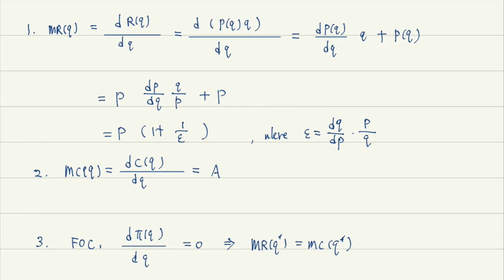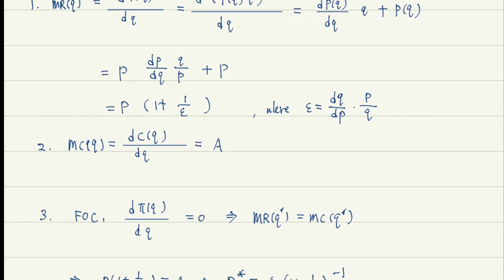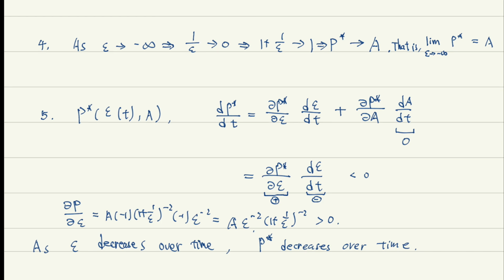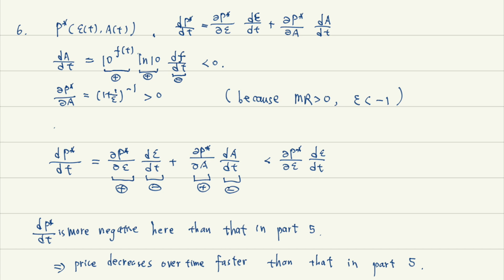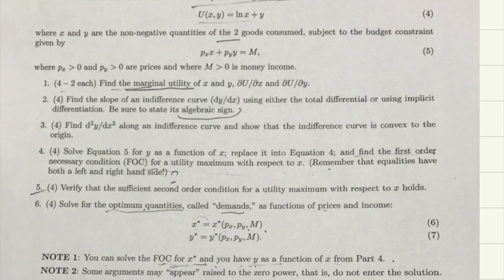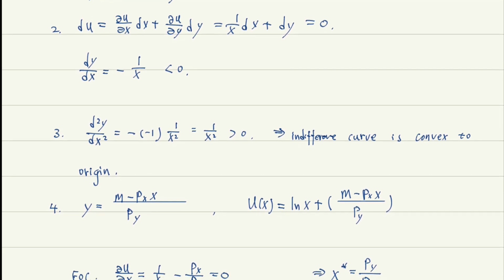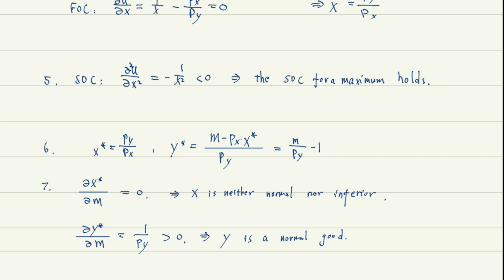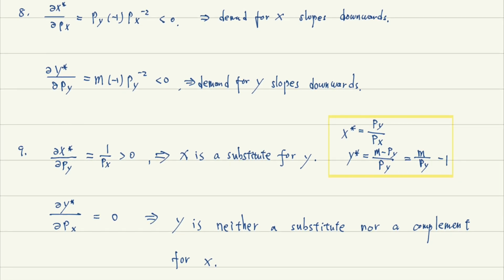804 Applied Mathematics Economics Quiz 1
This is a video of my solution to quiz 1.